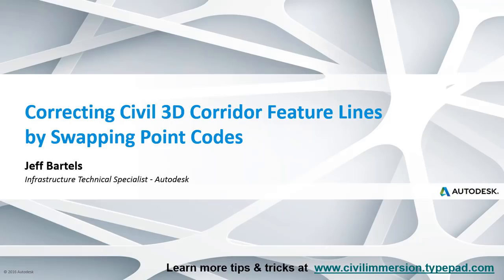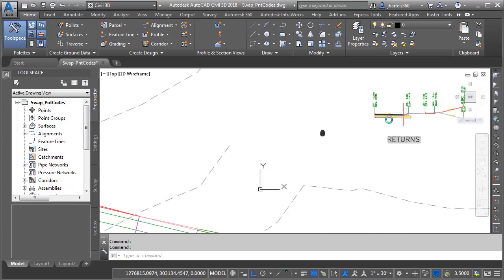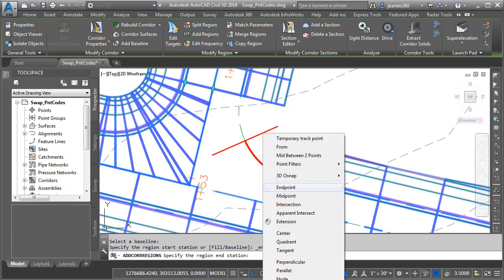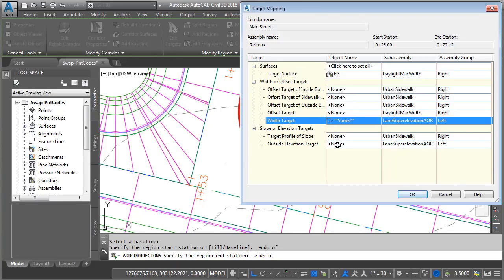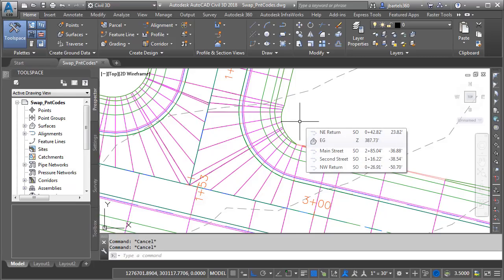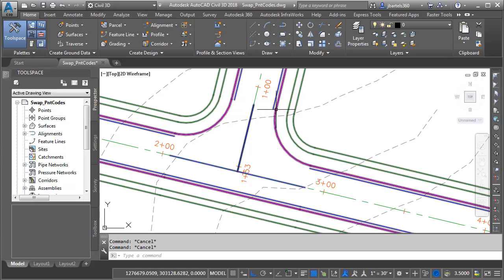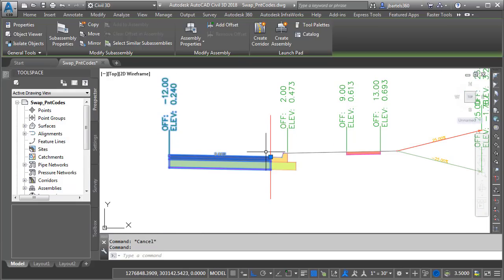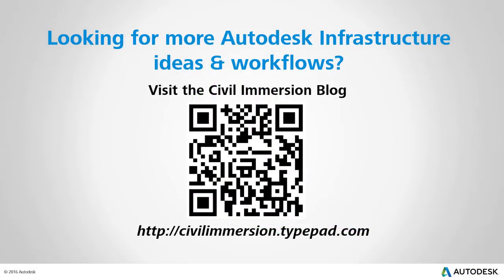Correcting Civil 3D Corridor Feature Lines by Swapping Point Codes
Quite often, the baselines defined in roadway corridors represent the centerline of the road.  In fact, the default coding on Civil 3D’s lane subassembly follows this trend.  When modeling larger roadway designs however, additional baselines may be required at locations such as curb returns, medians or lane edges.  Fortunately, Civil 3D’s lane subassembly provides multiple point code options to ensure common feature lines (Crown, ETW, Lane) are drawn at the correct locations no matter which baseline is being followed.  In this session, we’ll learn how to adjust these point codes such that we can control the type and location of the feature lines that make up a corridor model.